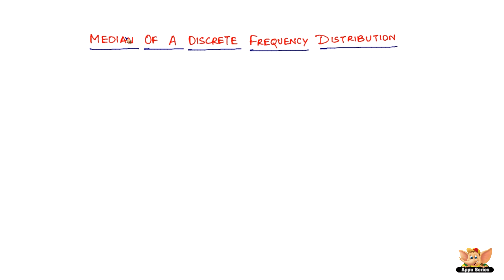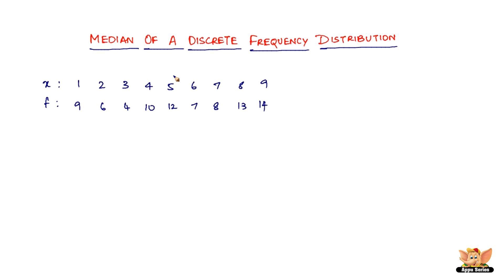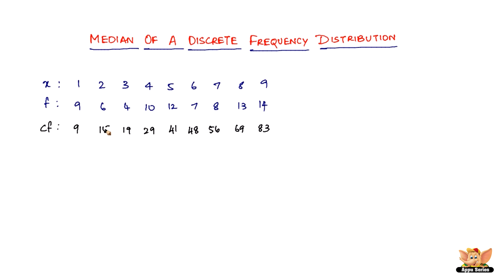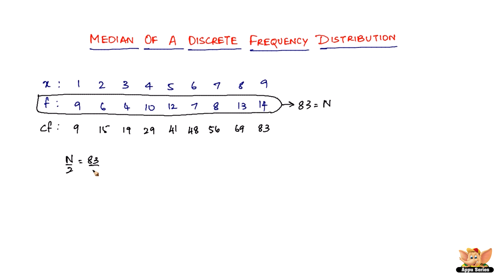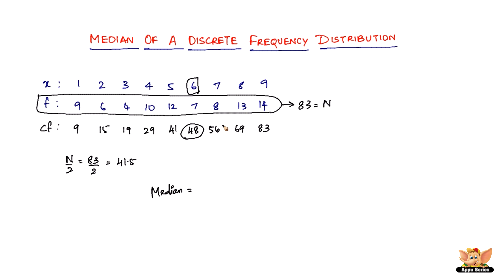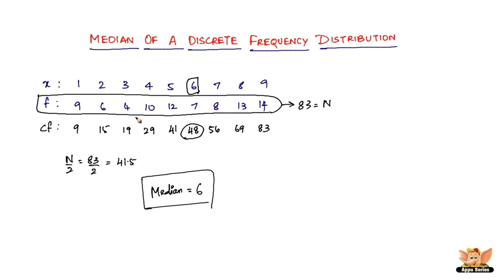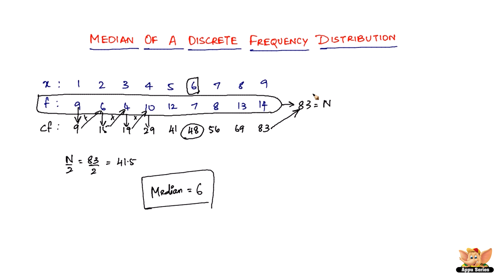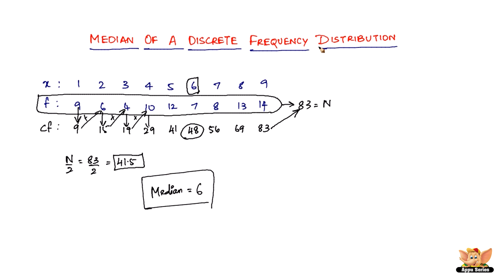How to find the median of a discrete frequency distribution?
Learn how to find the median of a discrete frequency distribution from this video.